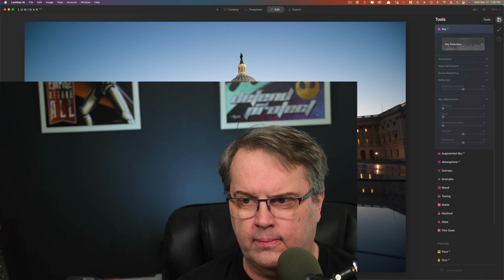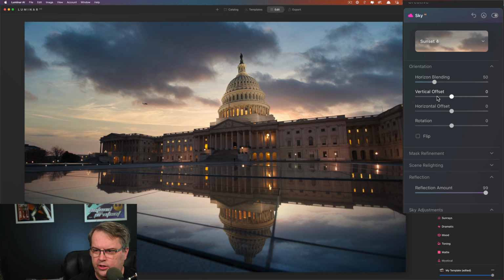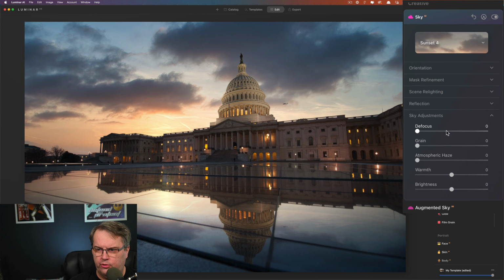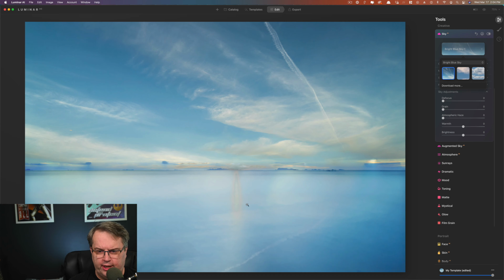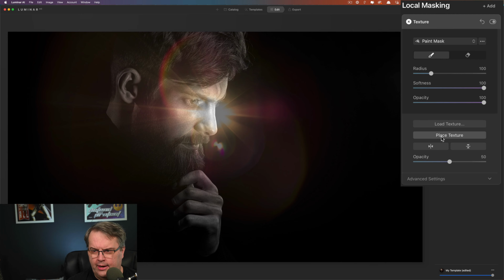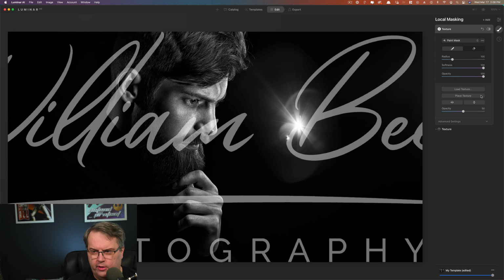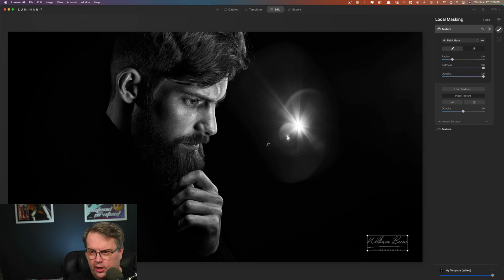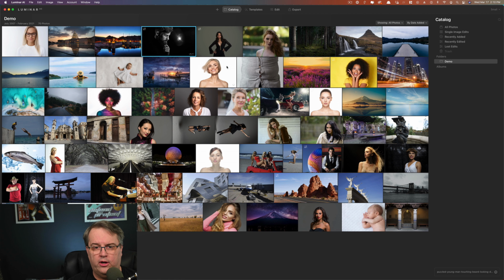Luminar AI Update 2 (Three Cool Additions)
Luminar AI Update 2 is a FREE update from Skylum that adds some new features, enhances some workflow, and squashes a lot of bugs.

There's some new camera support included, also. If you already have Luminar AI, be sure to Check for Updates under the Luminar AI menu after you watch this video.

PHOTOGRAPHY SOFTWARE

PHOTOGRAPHY EDUCATION

Timestamps
0:00 Luminar AI Update #2 (FREE)
0:17 Introduction
0:30 What's new in Luminar AI?
1:25 Sky AI 2.0 with Reflections
5:02 Some reflection gotchas
6:22 Major improvements with Textures in Local Adjustments
8:10 Improved way to add a Watermark
10:17 Better Template user interface
11:16 Recap
12:06 End Card